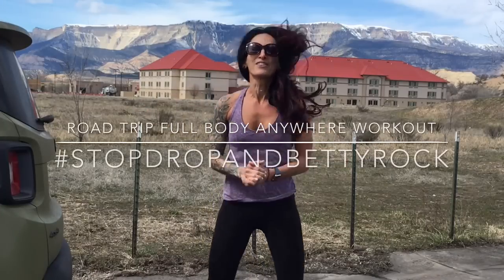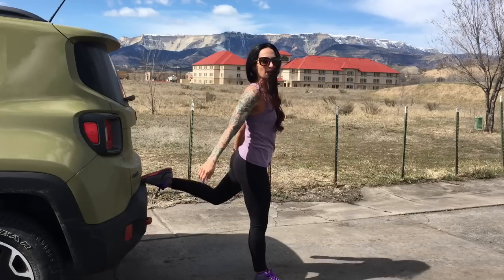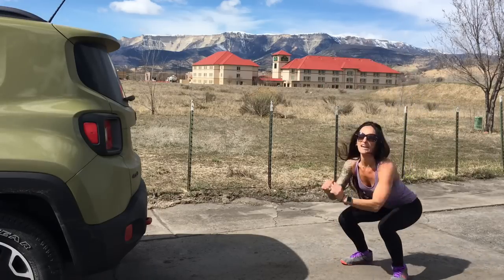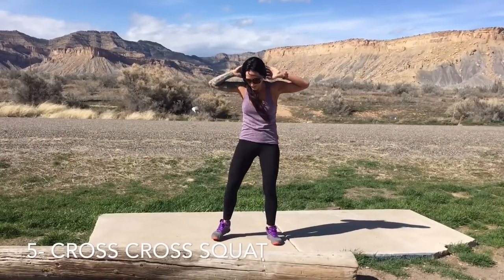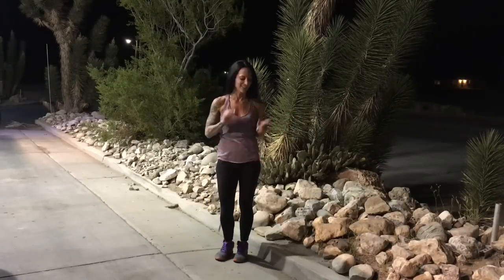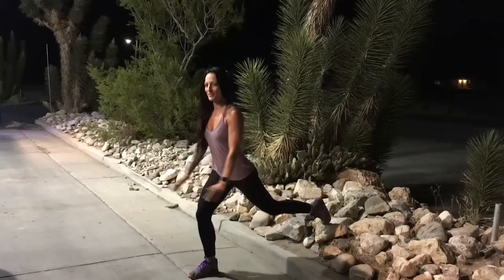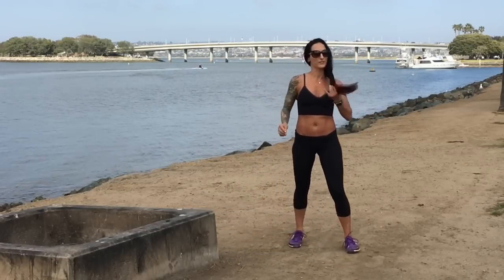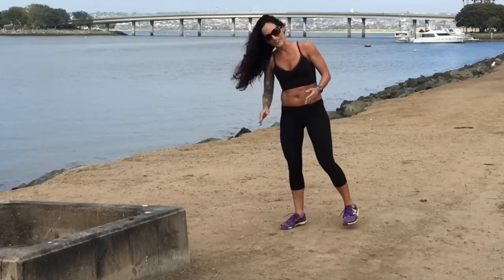Cross Country Full Body Shred Road Trip Workout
Join me on my 15 hour drive from Colorado to California! Blog

6 moves, 4 rounds
1: Single Leg Split Squats
2: Jump Squats
3: Elevated Push Ups
4: Split Squat Jumps
5: Cross Cross Squats
6: Triceps Dips

The Betty Rocker Show: Food and Fitness Adventures in a Healthy Lifestyle of Awesome!

Home Workouts, strength building, fat-burning bodyweight workouts  Healthy Recipes and Motivation!

Healthy is not a weight. It is not a diet. It's not exercising 7 days a week and it's not eating clean 7 days a week. And most of all, it's not the same for everyone.

Get Healthy Recipes, Workouts to do at home and Motivation for Life